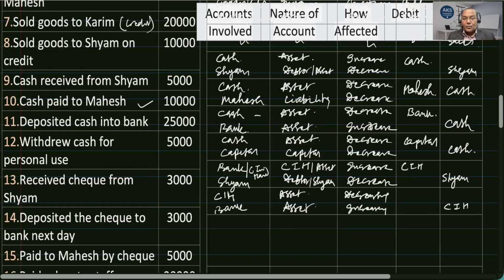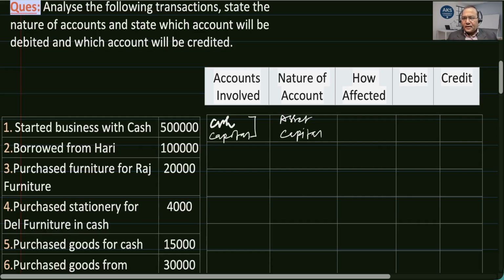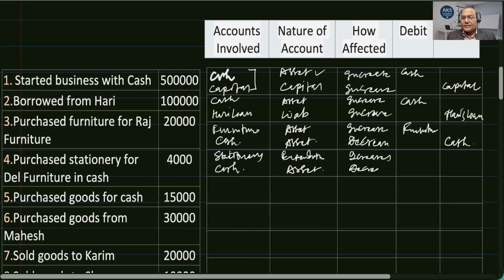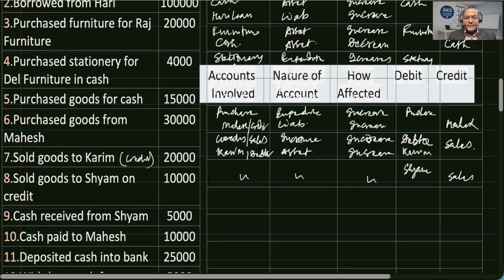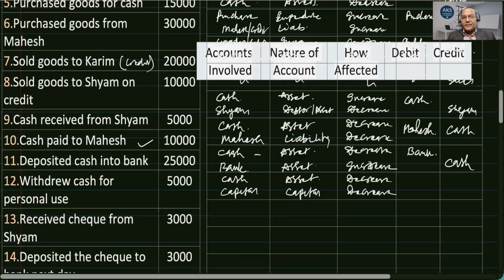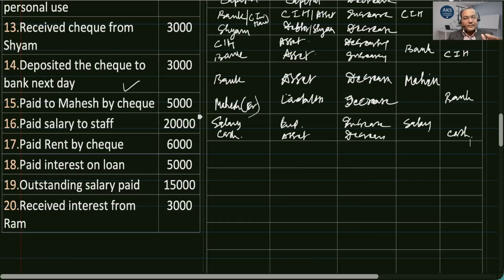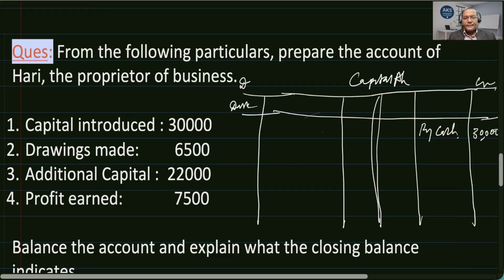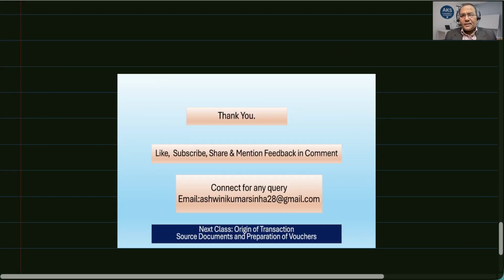Accounting Equation Numerical/Assets=Liability+Capital,Application of Dual Aspect Concept/Adjustment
📘 Class 11 Chapter 5: Master the with Numerical Problems on Accounting Equation in this power-packed session by AKS Commerce Academy.

In this video, Ashwini Kumar Sinha (23+ years of corporate & education experience) explains how to apply the Golden Rules of Accounting to real exam-oriented numerical questions. This lesson will help you confidently identify Debit and Credit in every transaction and prepare you for Class 11 CBSE, ISC & State Board exams.

🔹 What you will learn in this video:

✔ How to apply the Three Golden Rules of Accounting
✔ How to identify Real, Personal & Nominal Accounts
✔ How to correctly decide Debit & Credit
✔ Step-by-step solution of exam-level numerical problems

This session builds a strong base for:
📌 Journal Entries
📌 Ledger Posting
📌 Trial Balance
📌 Final Accounts

🎓 About AKS Commerce Academy

For admissions, online classes, and academic guidance

AKS Commerce Academy is a dedicated platform for Class 11 & 12 Accountancy, created by Ashwini Kumar Sinha, a senior educator with 13+ years in leading education brands and 23+ years of professional experience in BFSI, Corporate & Academic leadership.

This channel is designed to make Accountancy simple, logical and exam-scoring.

📌 Watch till the end for:

✔ Concept clarity
✔ Exam tips
✔ Confidence in numericals Welcome to AKS Commerce Academy.
'We help students to succeed academically' 💯

Struggling with Class 11/12th CBSE Board Accountancy?
     Personal Live Interactive Online Batches,
     Concept Clarity & Step-Marking Strategies.
     Compressive Sample Paper Mock Drill.